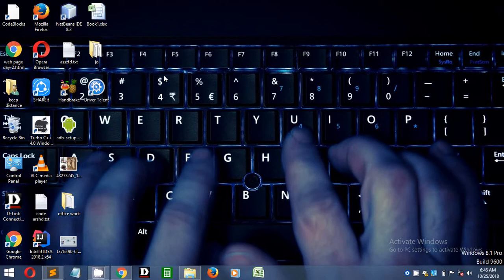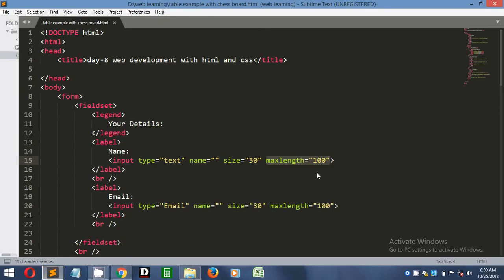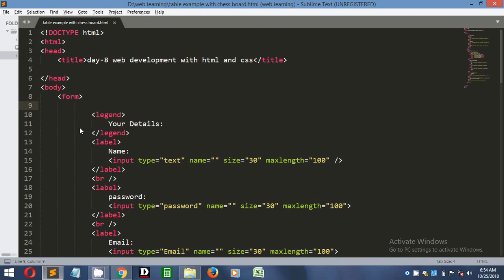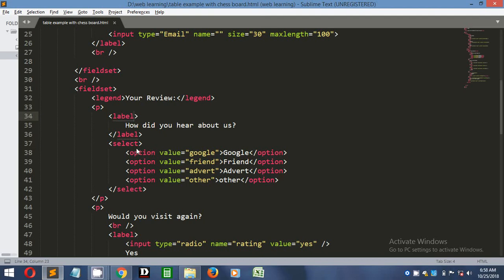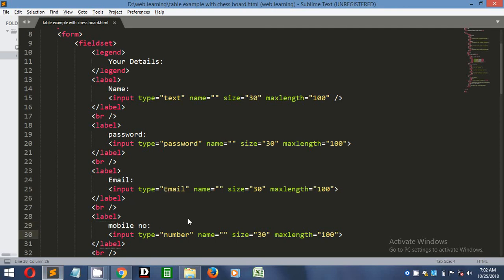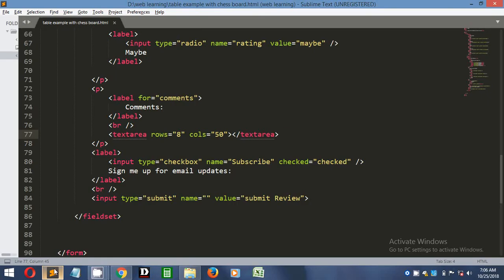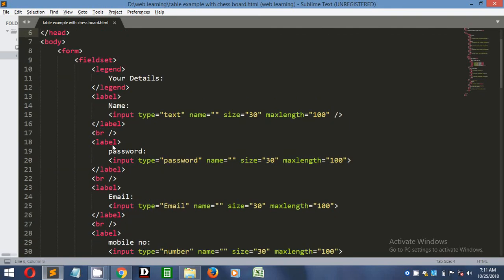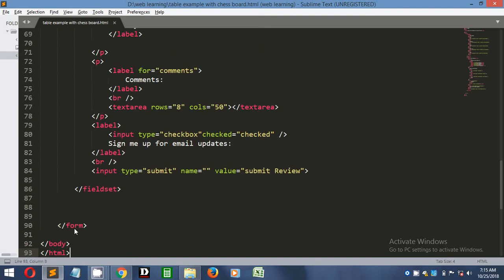[part-8]Web development with HTML & CSS -| FORMS -| Discussion with Login form as example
lets make it easy to learn web development with html and css ..
Forms are very useful in web development ..